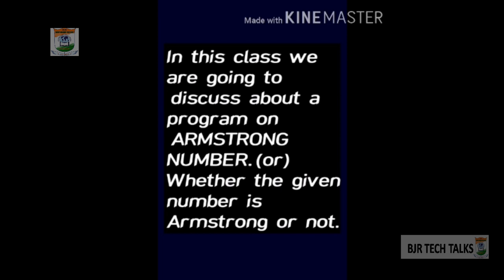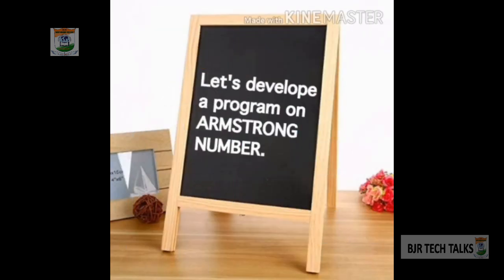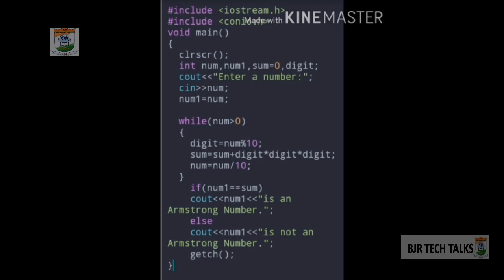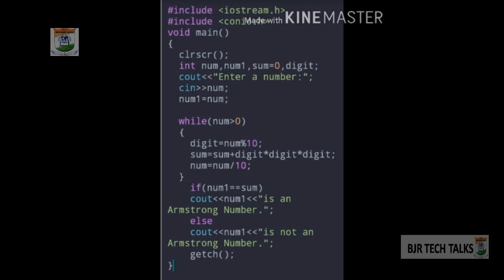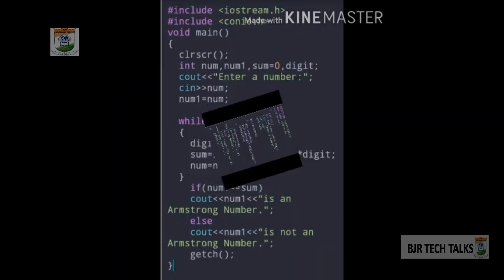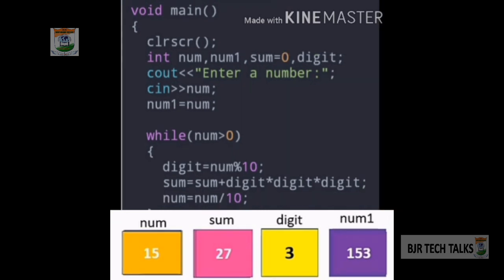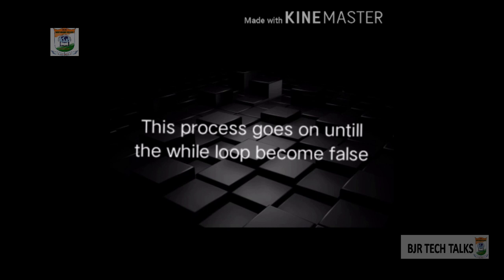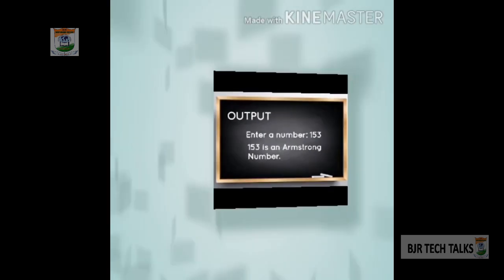Armstrong Number Program in C++|C++ Tutorial| Vyshnavi Pabba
This lesson demonstrates a C++ program to check whether the given number is Armstrong or not.